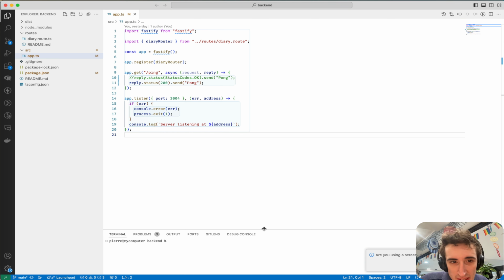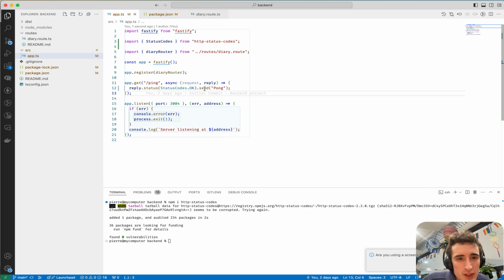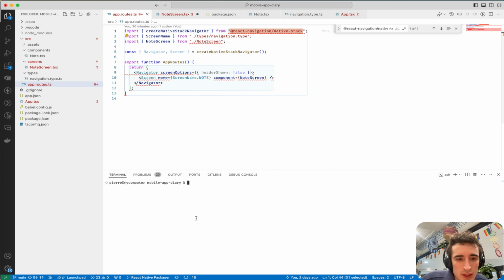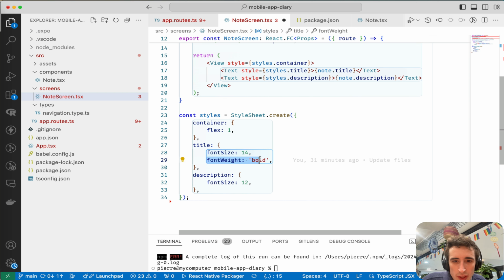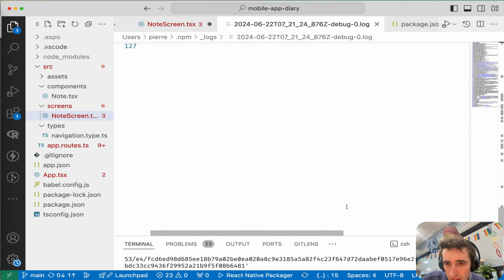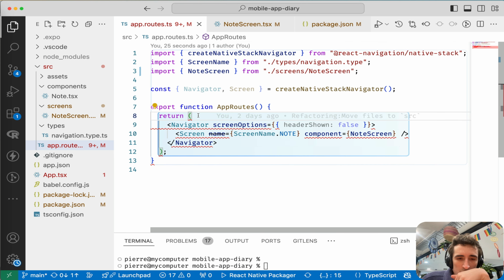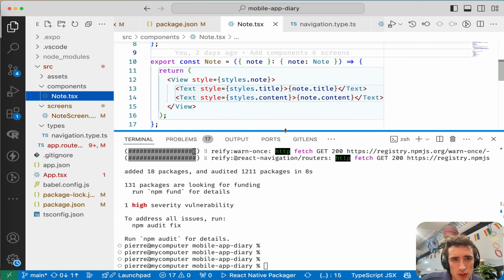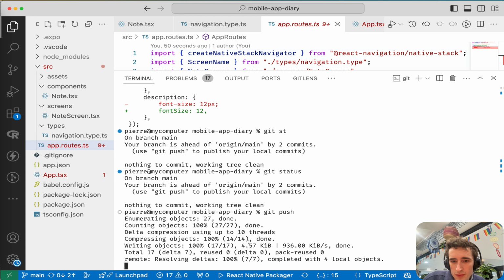Day #5: Build In Public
The 5th Build In Public Live 🎉

🍿 I recently published an 18.5 hour on-demand video course on how to build a real-world PHP 8 application from scratch